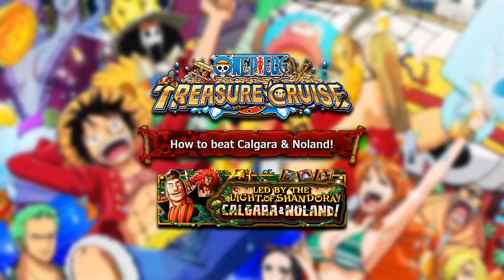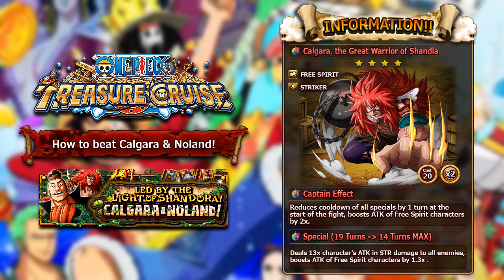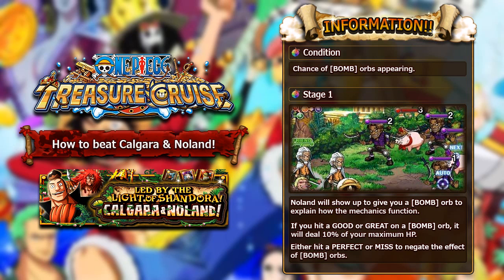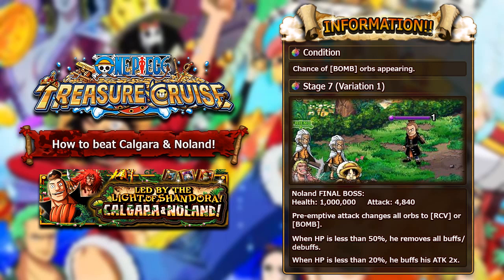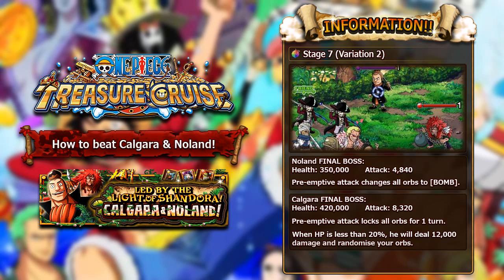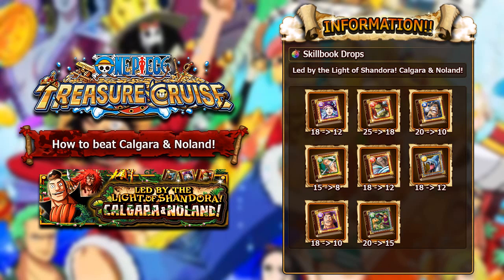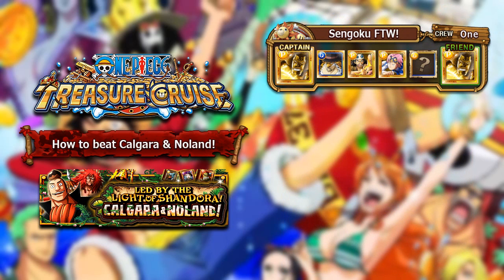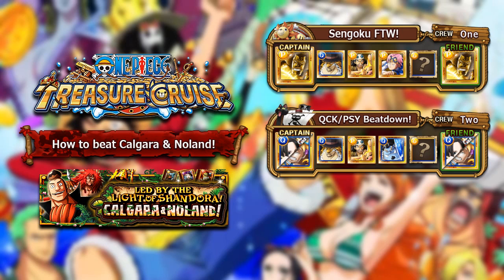[GUIDE] HOW TO BEAT NOLAND & CALGARA! (One Piece Treasure Cruise - Global)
PSA: I made an error with the Skillbooks image, it's not Montblanc Noland books it's Montblanc Cricket books! MY BAD!

In today's video, I breakdown how to beat the upcoming fortnight of Noland & Calgara!